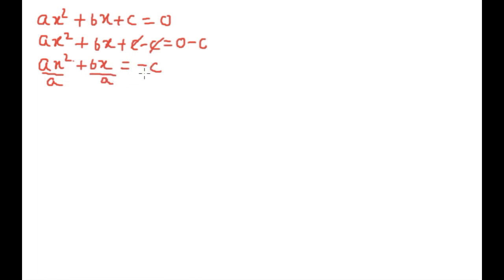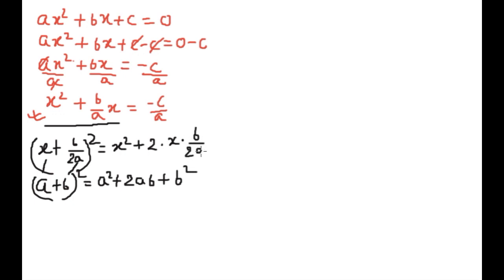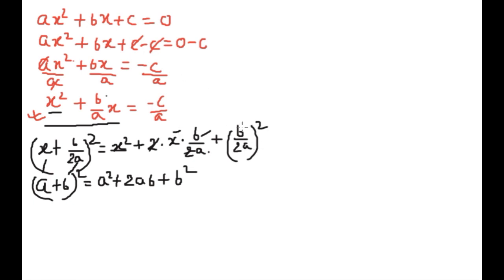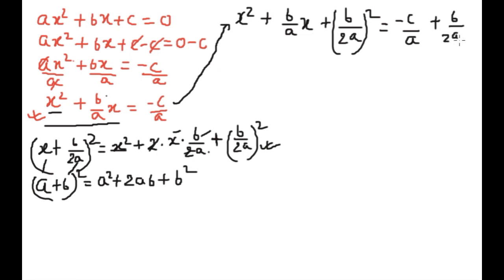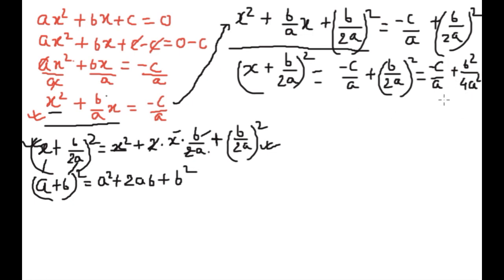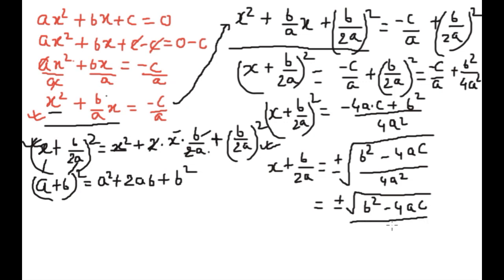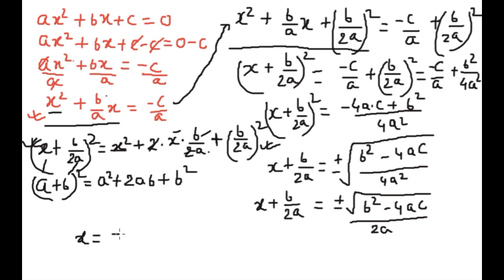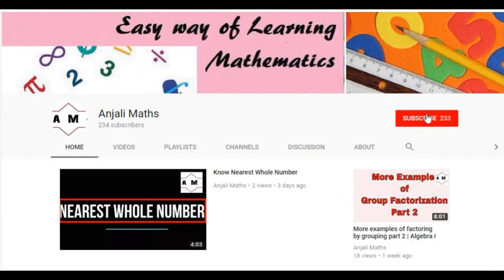Drive Quadratic Formula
In this video you can learn how to drive quadratic formula